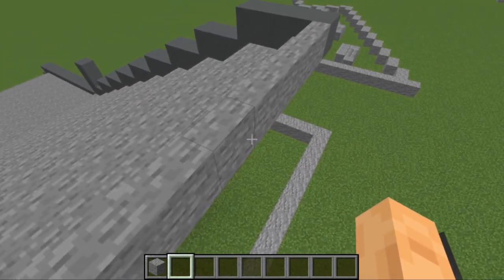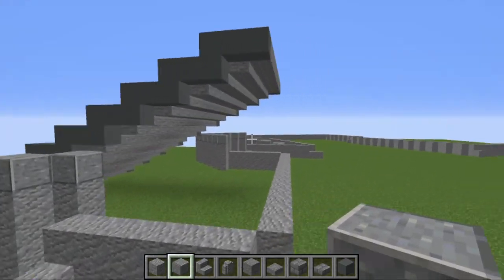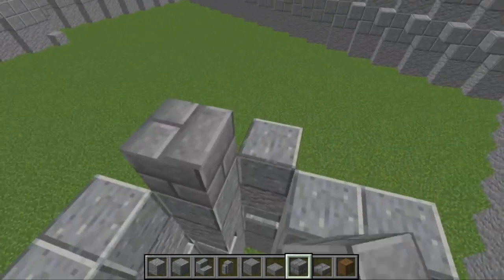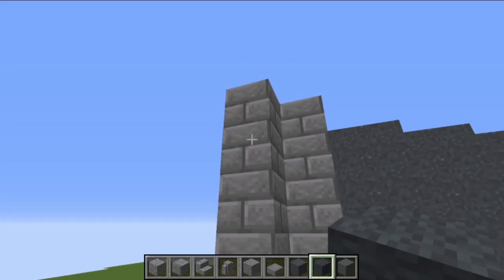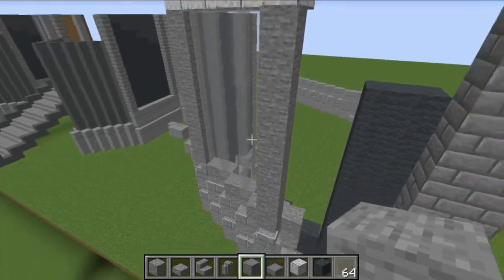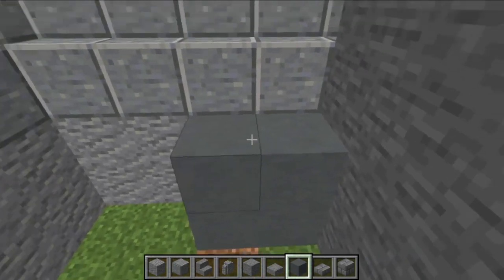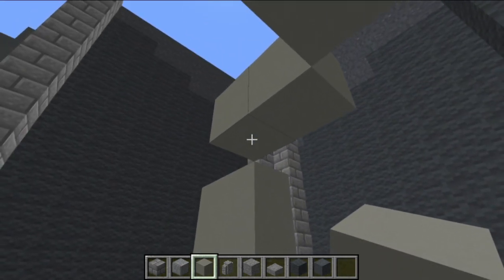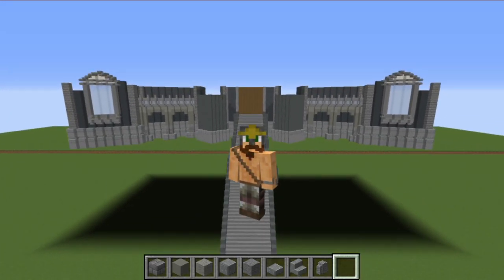LET'S BUILD GRIAN'S MANSION from Hermitcraft Season 7 - Tutorial Ep2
In part two of this tutorial for Grian's mansion base from Hermitcraft 7 we begin to build up the front wall and main door of the mansion.

Material List (in addition to previous episode):
Cyan Terracotta - 146
Andesite - 970
Stone Slab - 40
Polished Andesite - 1,148
Gray Wool - 907
Polished Andesite Stairs - 608
Stone Bricks - 437
Gray Concrete Powder - 378
Stone - 279
Light Gray Stained Glass Pane - 149
Light Gray Concrete - 121
Stripped Spruce Logs - 91
Stone Brick Slab - 55
Light Gray Wool - 50
Clay Block - 43
Andesite Wall - 40
Polished Andesite Slab - 36
Polished Diorite - 34
Bone Block - 12